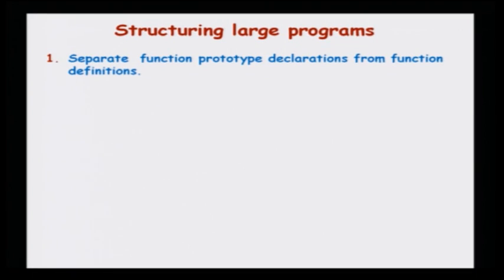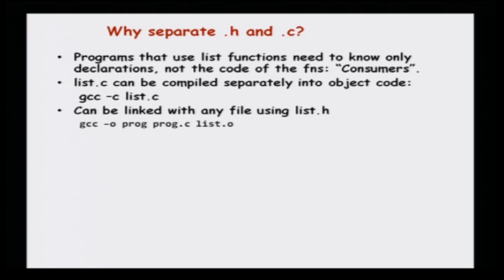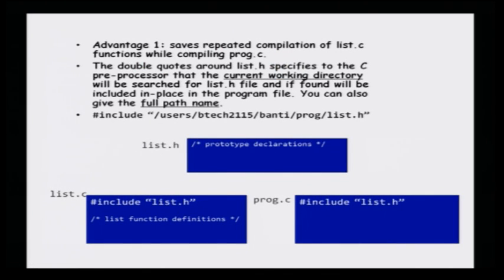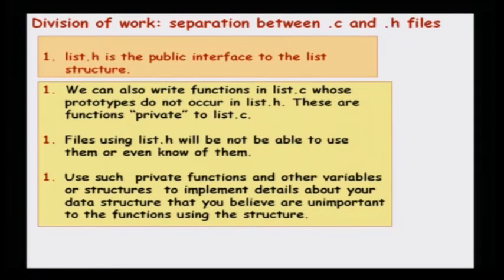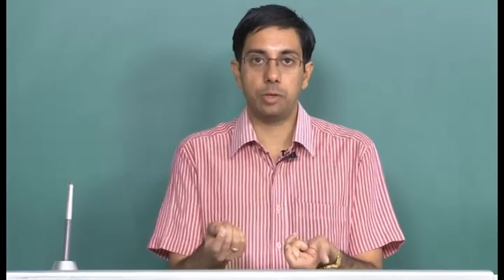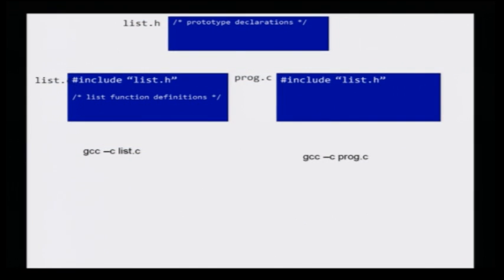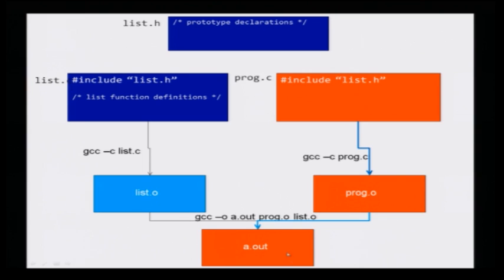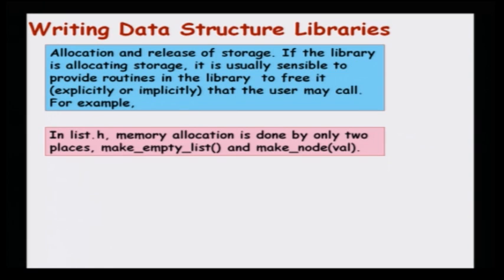1 11 2014 part 1